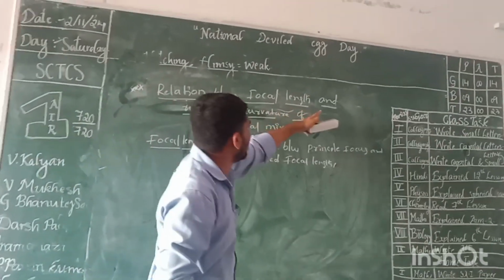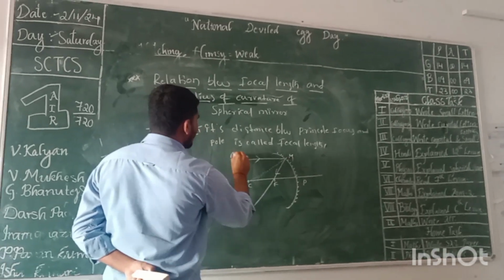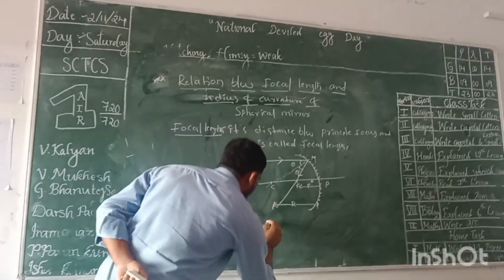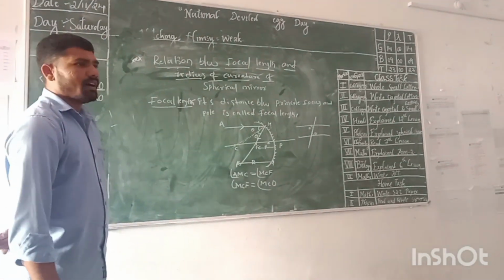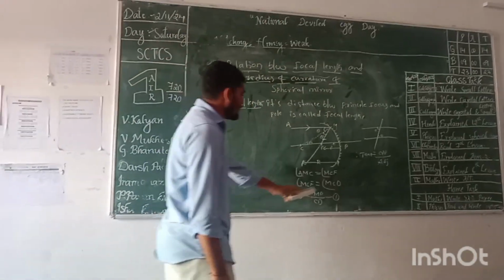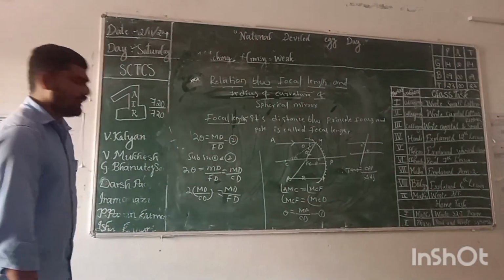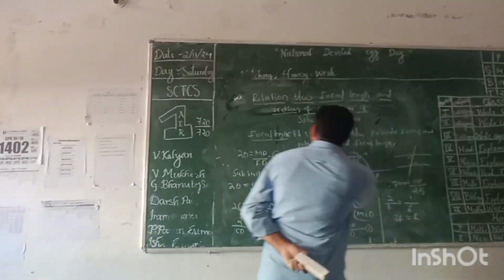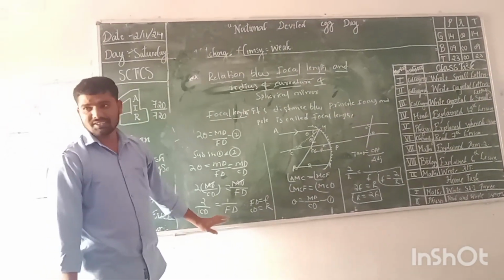relation between focal length and radius of curvature of spherical mirror r=2f